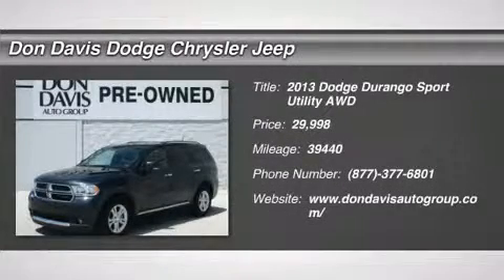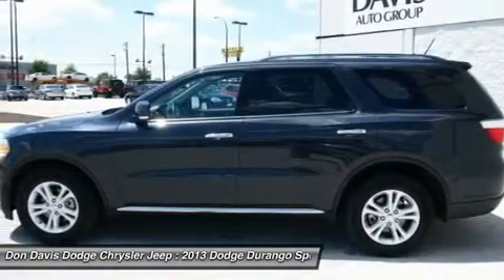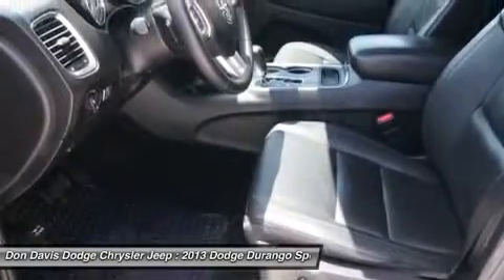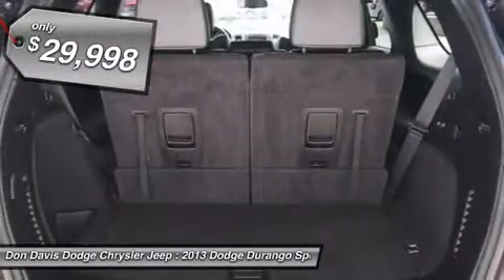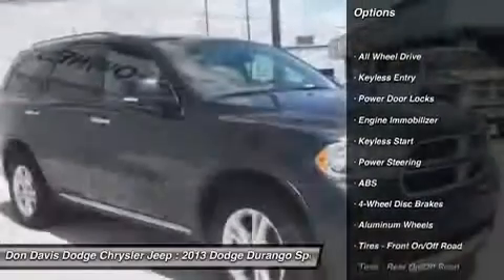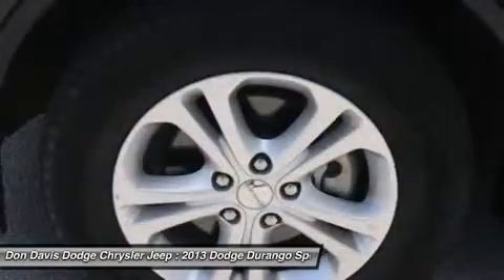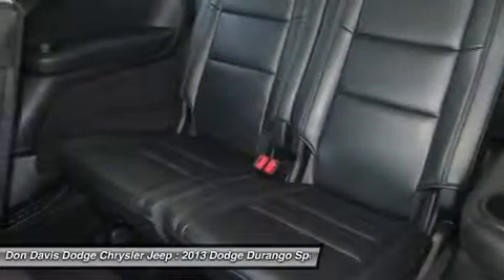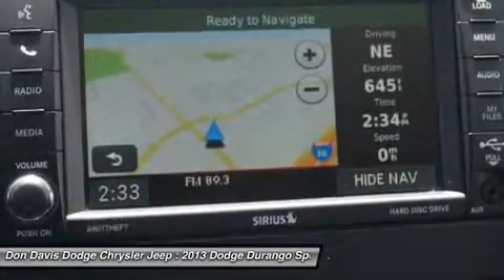2013 DODGE DURANGO Arlington, TX P15436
2013 DODGE DURANGO Arlington, TX
Stock# P15436

1901 N. Collins

If a picture is worth a thousand words, then how many words is this spotless beauty worth? No cigarette burns or dirty ash trays here. This previously owned vehicle was a Non Smoker vehicle. Dont pay extra for another Roadside Assistance service. It's included with this vehicle! Avoid buyer's remorse - a CarFax Title History report is included! Factory Certified with better warranty than if you bought this car new. Don Davis also provides you with Free Tire and Etch warranty with every Certified purchase. We have been selling New and Used cars from the same location for over 30 Years. We lead the area in Dodge, Chrysler and Jeep Certified units sold. Come see why Don Davis has so many repeat and referral customers in the Tarrant County area. Our goal is to find you the right car at the right cost and provide you a worry free ownership experience. We are located just North of the new Dallas Cowboys Stadium one block north of I30 at the corner of Collins and Lamar. We are a Five Star Dealer and you will receive great service from both our sales team and service department. This will be the start of a great relationship, thats our commitment to you.